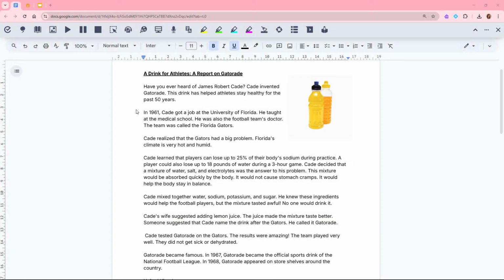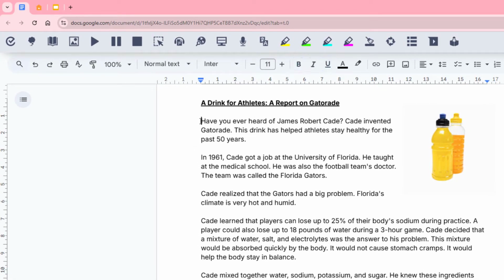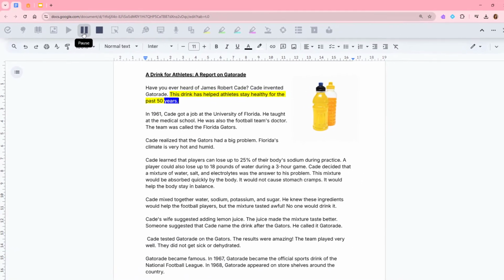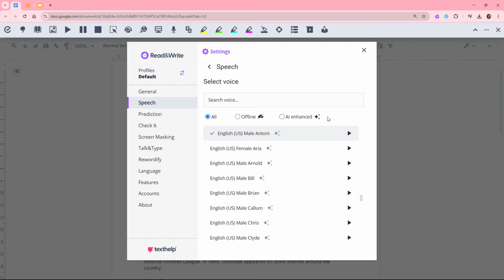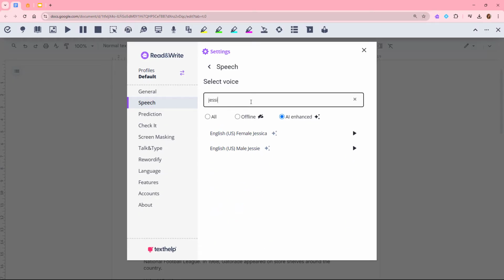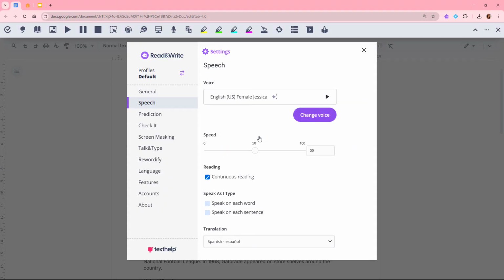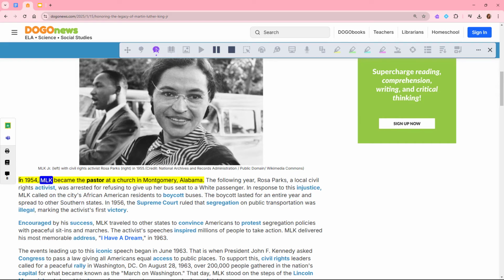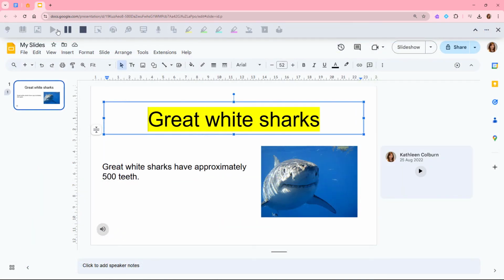Read&Write for Google Chrome - Text to Speech Overview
This video shows how to use text to speech in Read&Write for Google Chrome.